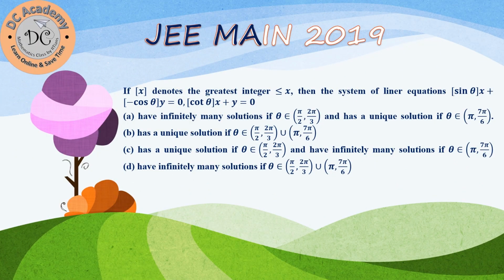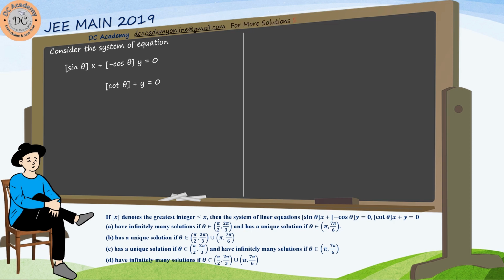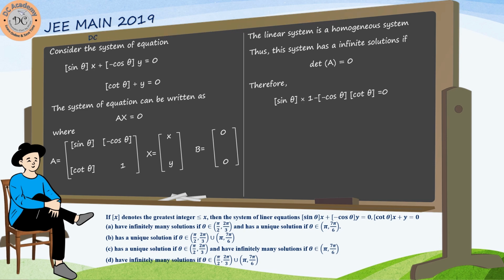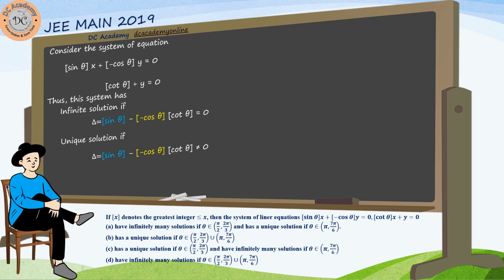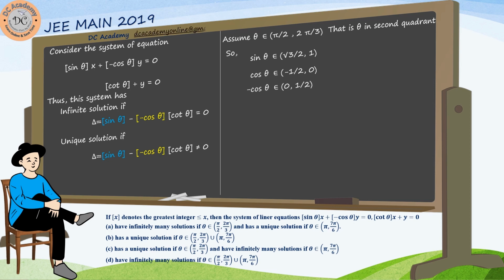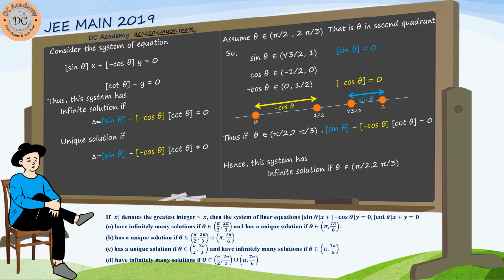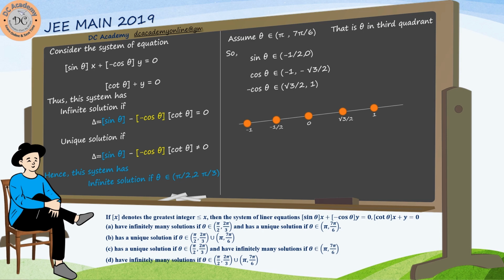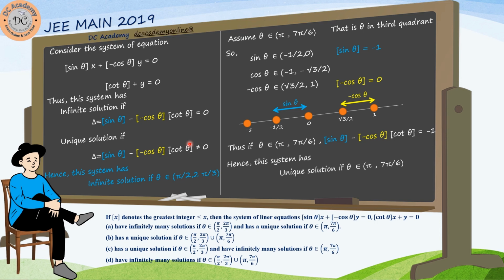iitjee advanced #2019 matrix determinants dcacademy_math hot jeemains systemofequations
doubtnut topper toppers If [𝒙] denotes the greatest integer ≤𝒙, then the system of liner equations [𝐬𝐢𝐧 𝜽]𝒙+[−𝐜𝐨𝐬 𝜽]𝒚=𝟎,[𝐜𝐨𝐭 𝜽]𝒙+𝒚=𝟎 (a) have infinitely many solutions if 𝜽∈(𝝅/𝟐,𝟐𝝅/𝟑) and has a unique solution if 𝜽∈(𝝅,𝟕𝝅/𝟔).(b) has a unique solution if 𝜽∈(𝝅/𝟐,𝟐𝝅/𝟑)∪(𝝅,𝟕𝝅/𝟔)
(c) has a unique solution if 𝜽∈(𝝅/𝟐,𝟐𝝅/𝟑) and have infinitely many solutions if 𝜽∈(𝝅,𝟕𝝅/𝟔)(d) have infinitely many solutions if 𝜽∈(𝝅/𝟐,𝟐𝝅/𝟑)∪(𝝅,𝟕𝝅/𝟔)